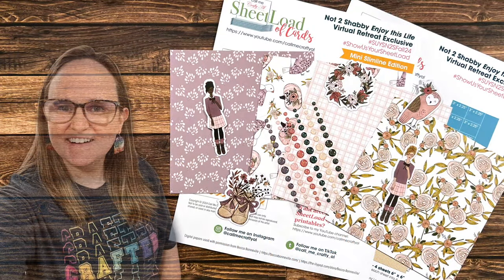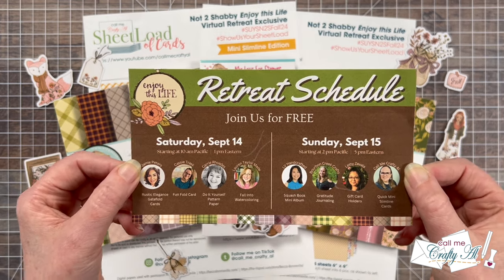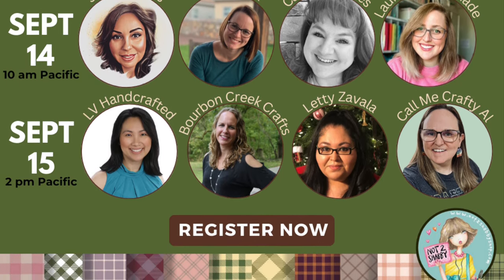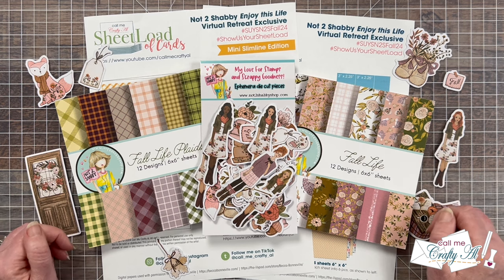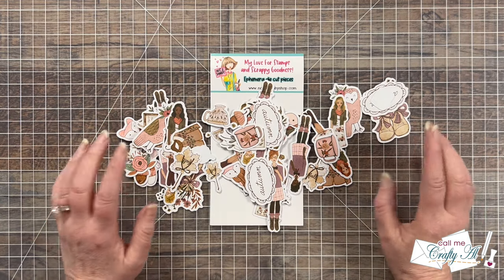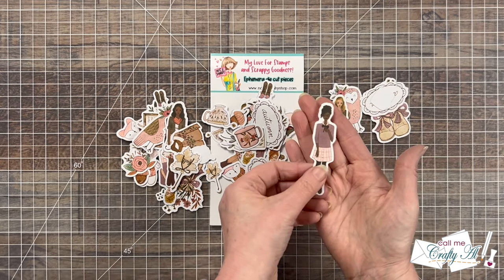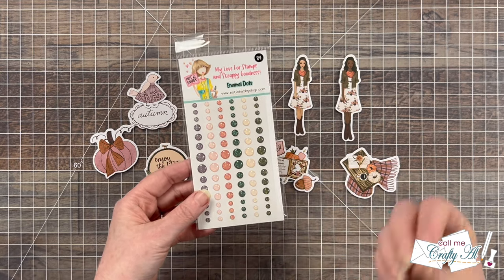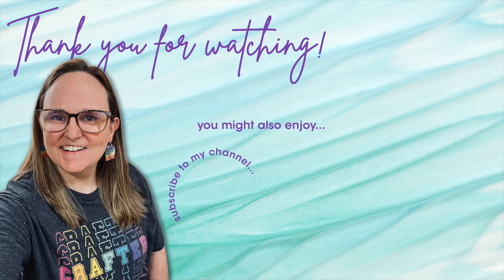Let's Get Ready to Craft! @Not2ShabbyShop FREE Virtual Craft Retreat Homework & Prep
**Very Important Links**
      My presentation will go LIVE at approximately 8:00pm Central on Sunday, September 15th.

Join me as I chat about the upcoming Enjoy this Live FREE Virtual Craft Retreat hosted by @not 2 shabby right here on YouTube! I will share a bit about the EXCLUSIVE SheetLoad of Cards attendees will receive and pick out the products I will be using for my presentation. If you have any questions after watching, make sure to leave them in the comment section below. :)

Related Products**:
   Not 2 Shabby
         I used: Rose Water
Mini Slimline #6 3/4 Envelopes - Box of 500

HaPpY cRaFtInG!
   Alicia
   Call Me {Crafty} Al